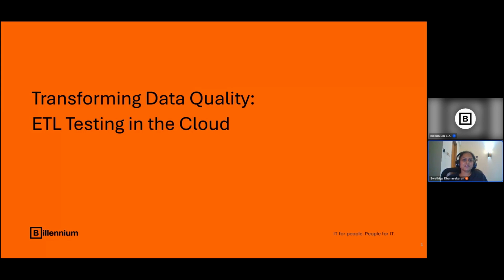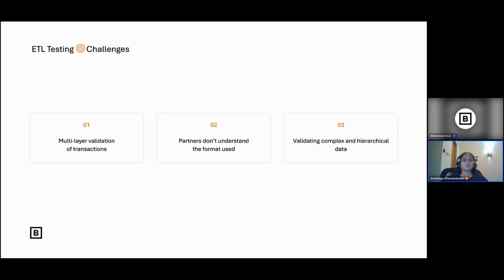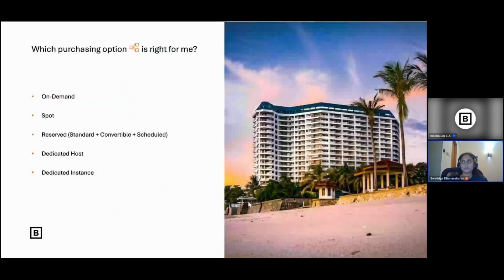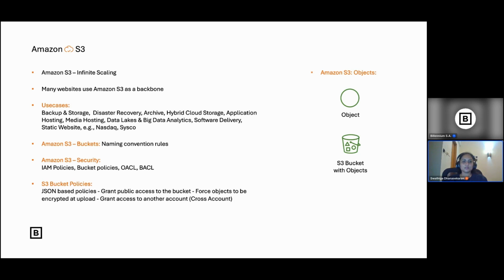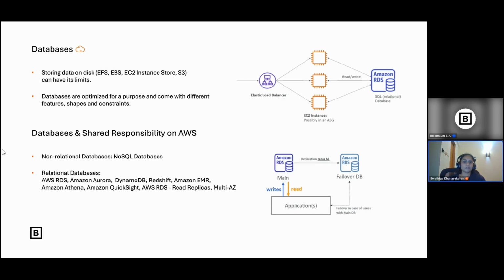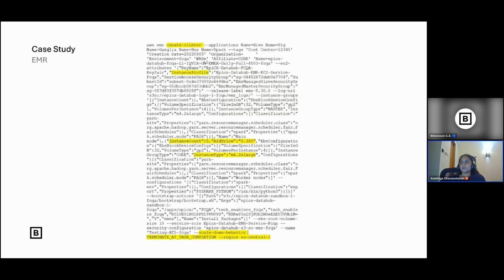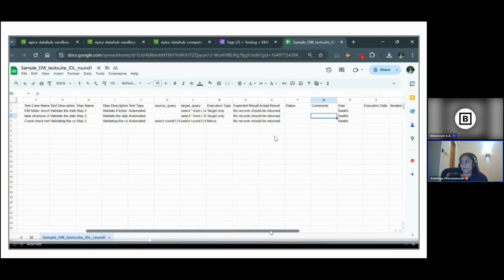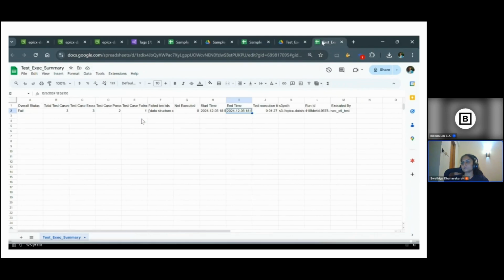Transforming Data Quality: ETL Testing in the Cloud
Explore the essential role of ETL (Extract, Transform, Load) testing in ensuring high data quality and how testing each phase of the ETL process helps verify data's accuracy, integrity, and completeness as it moves across systems.

The limitations of manual ETL testing, such as time-intensive processes, human errors, limited scalability, and the challenge of handling large datasets, can slow down data processing and impact the quality of insights.

Learn how cloud services, like AWS, offer scalable and automated solutions to streamline ETL testing, manage large volumes of data efficiently, and enhance data quality assurance.